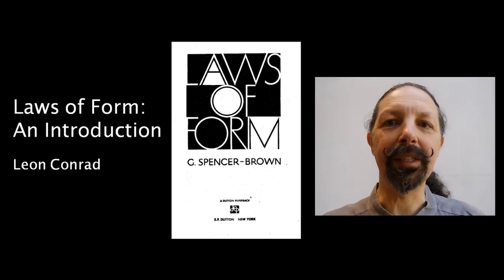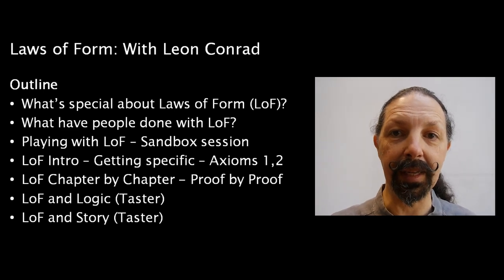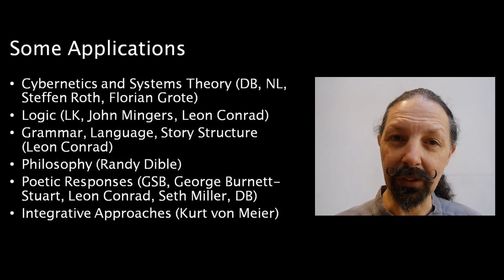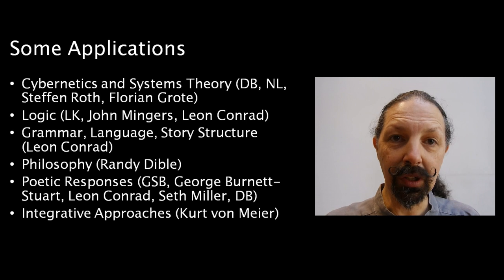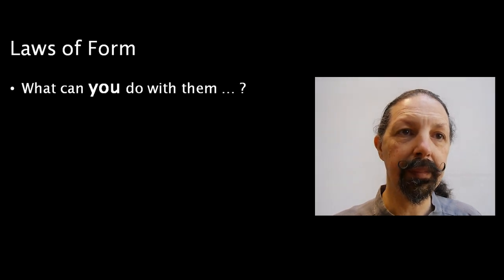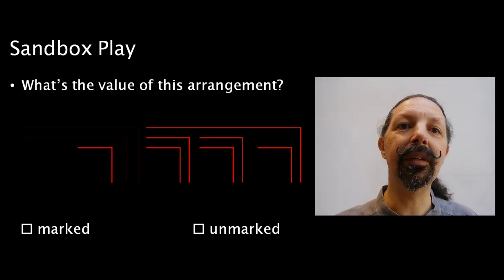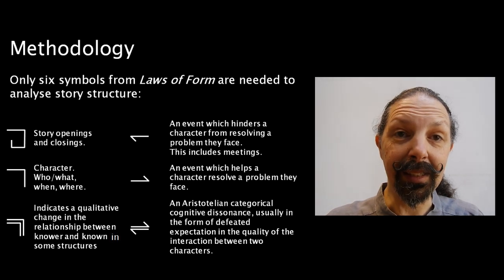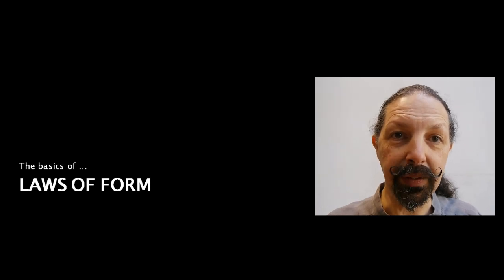Laws of Form Course - An Introduction to George Spencer-Brown's 'Laws of Form'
George Spencer-Brown's Laws of Form is a work that deserves to be better known. Since its first publication in 1969, it has become something of a cult classic. It outlines a powerful content-free calculus based on a single act of making a distinction. From there, Spencer-Brown traces the path the universe takes to come into being in and of itself in order (as he argues) to know itself. In this video, Leon Conrad gives an overview of an on-line course he has designed to help people engage with the work in more depth - chapter by chapter - theorem by theorem, in a rigorous but easy-to-understand way.

I recommend following through the course with a copy of the 2011 edition of Laws of Form.

A great story-based introduction to the calculus and the way it works is George Burdett-Stuart's website - The Markable Mark